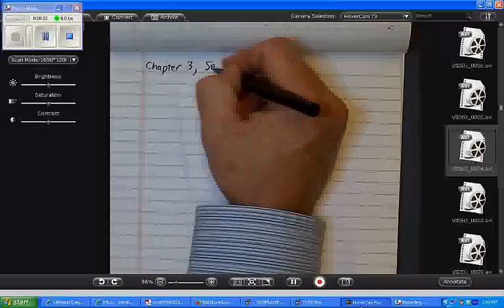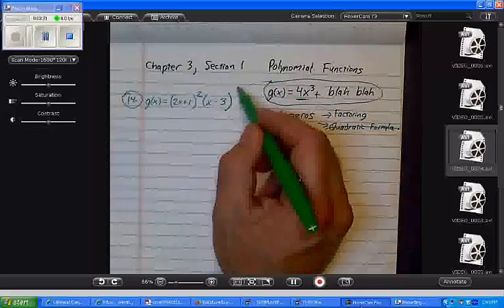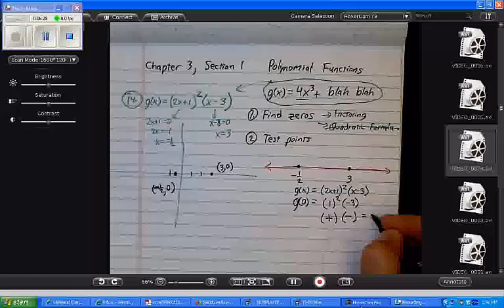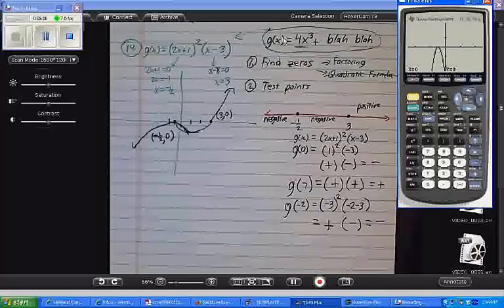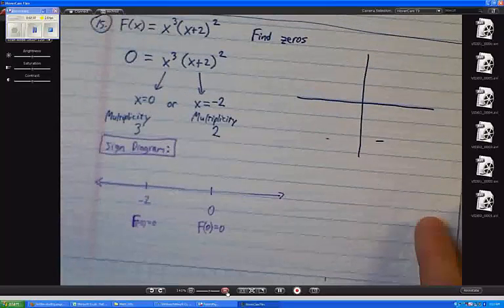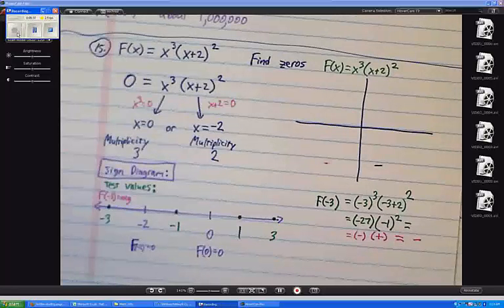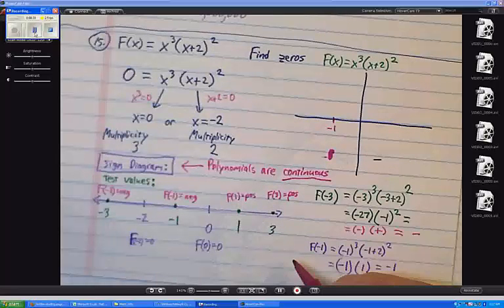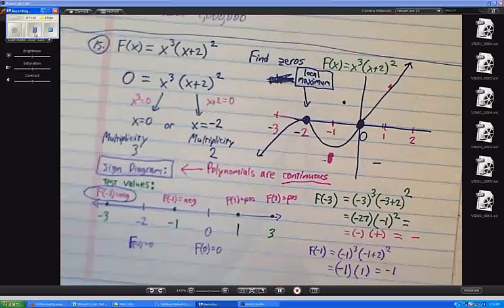Section 3 1 Problems 14 15 sign diagram